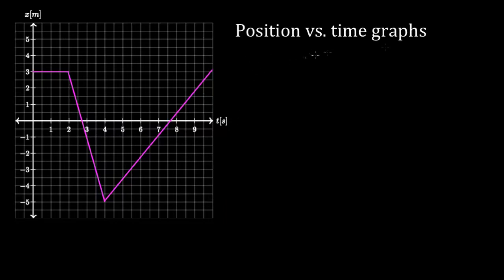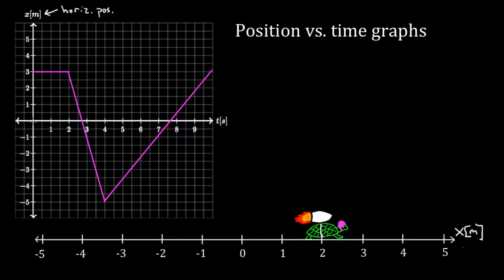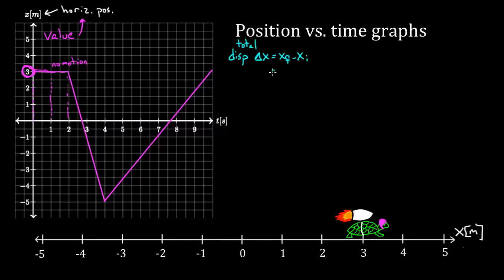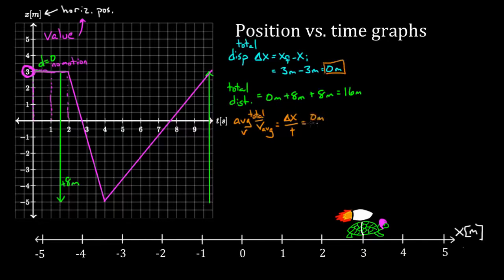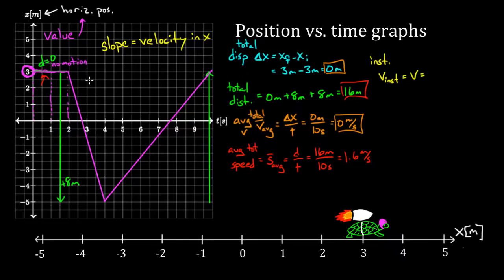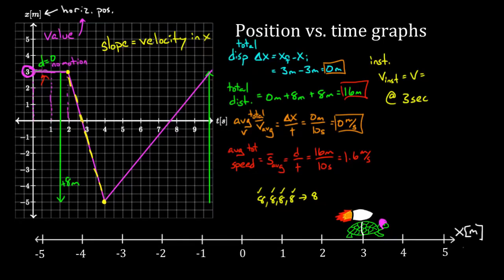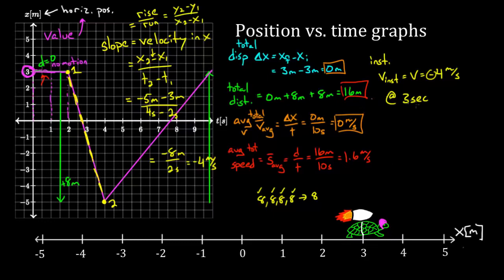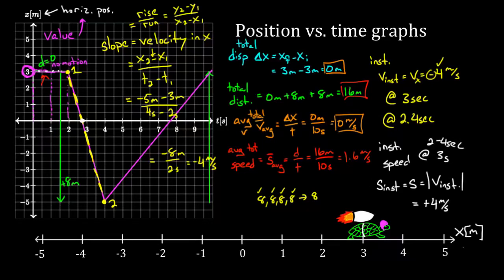Physics One-dimensional motion - Position vs time graphs